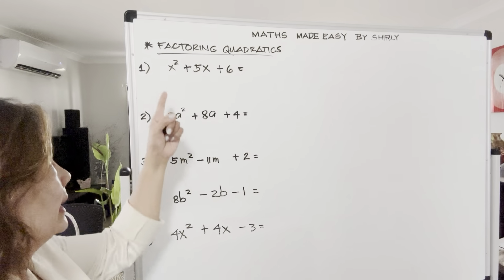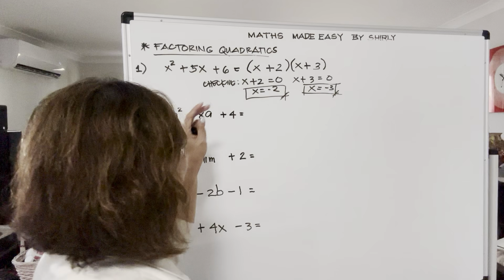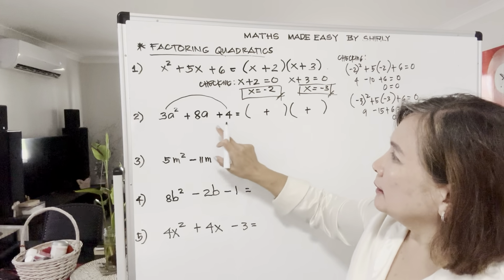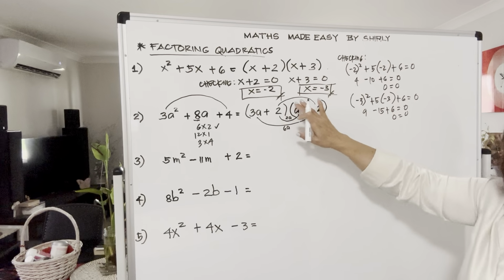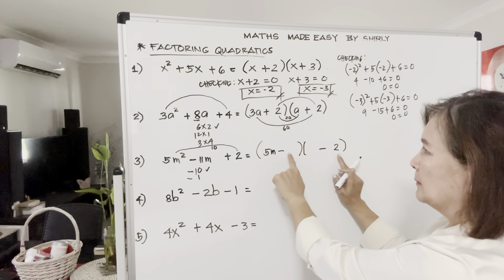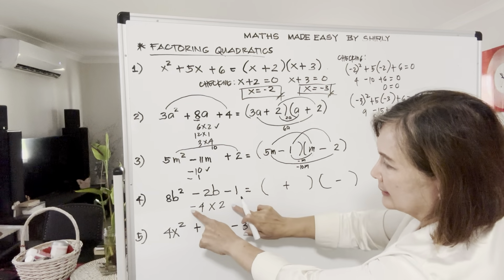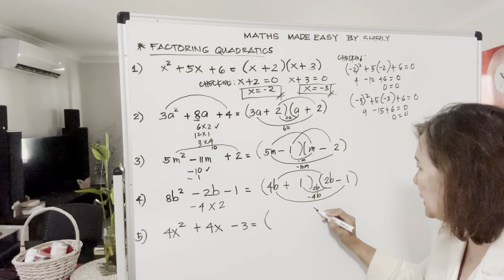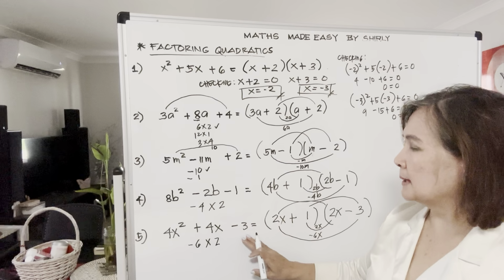FACTORIZATION of QUADRATICS